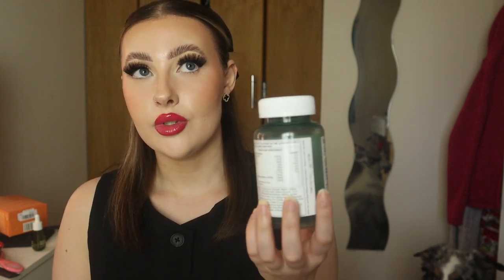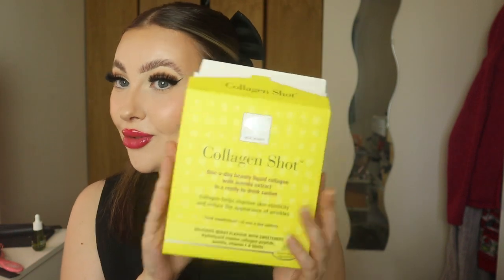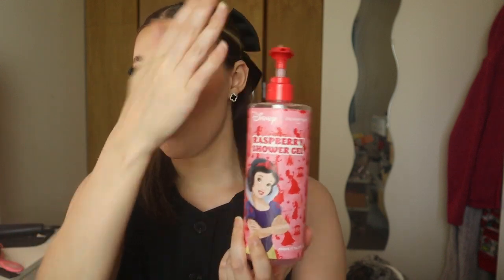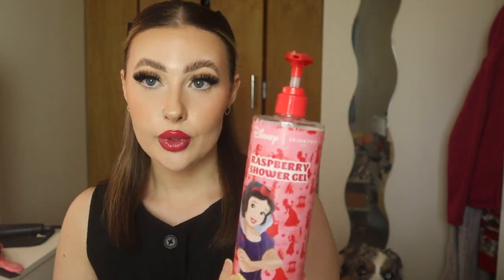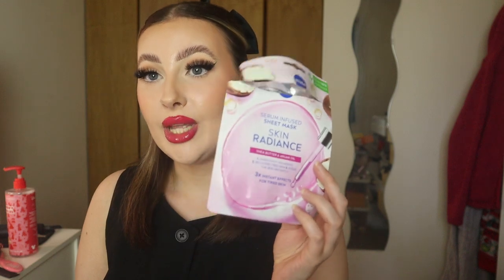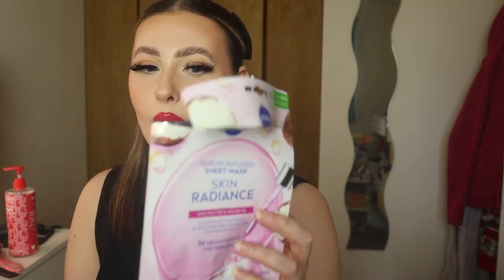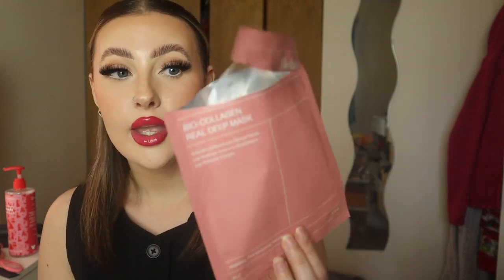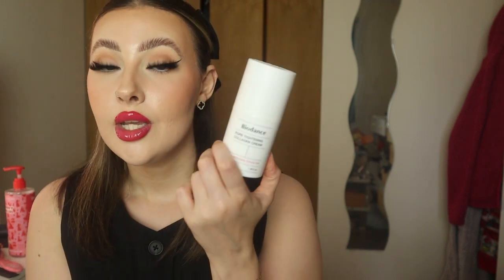MONTHLY EMPTIES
Hi guys! I have filmed a tutorial of this look on my channel. Please be kind when commenting below.

Skin;
Ongredients skin barrier lotion
Skin1004 centella eye cream
Benefit hoola lite bronzer
Primark beauty ; tinted moisturiser
Danessa Myricks sun halo powder
HNB soft focus concealer, pressed powder and luminous foundation
REFY peach cream blush
Vieve Pesca blush
Double wear foundation
Fyne concealer
RCMA loose powder
Jeffree star cosmetics Cavity face palette
made by mitchell curve case light
MAC Fix +
Bperfect x ekin su skin perfector

Brows;
By Ellie brow shape
Benefit Gimme brow 3
NYX cosmetics ash brown brow pen

Eyes;
too faced born this way concealer (eyeshadow base)
3ina liquid pen eyeliner black
Jeffree star orgy palette
Tatti lashes TL2
MAC fascinating eyeliner

Lips;
MAC cherry lip liner
Vieve Strawb lip dew

I am a brand ambassador for Bubble, if you would like to save some $ on Bubble products you can use my code CHLOEM74X

I am also an Elemis skinsider. If you would like to save money on Elemis, you can use my code ELEMISUSTQ

Buy 2 get 2 free code: B2G2
Buy 3 get 3 free code: B3G3
Buy 4 get 4 free code: B4G4
Buy 5 get 5 free code: B5G5